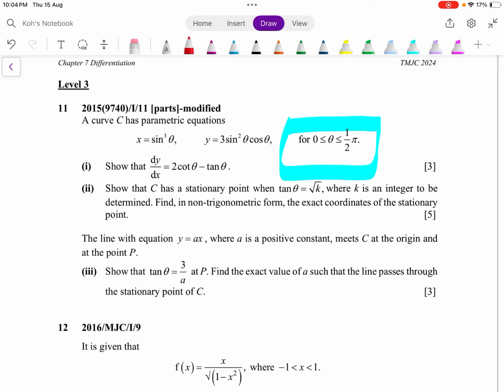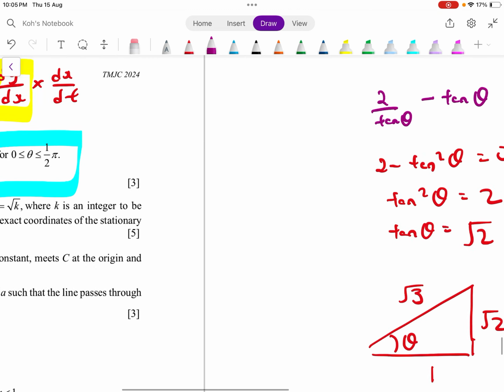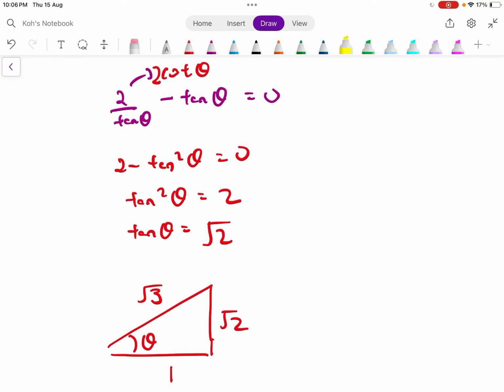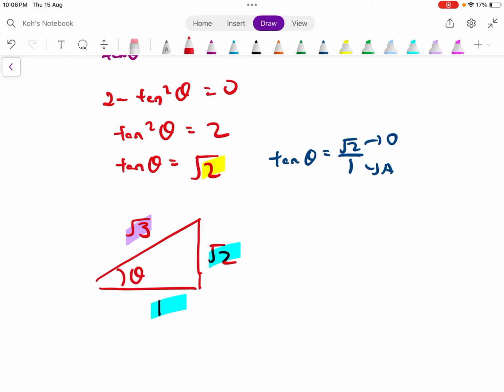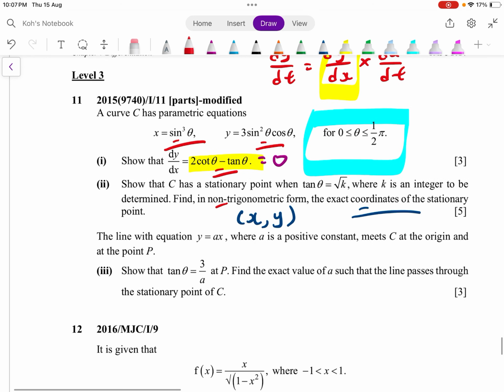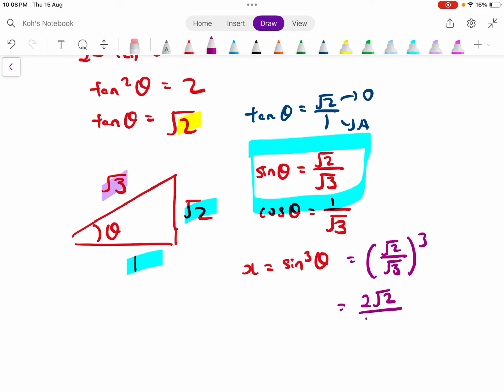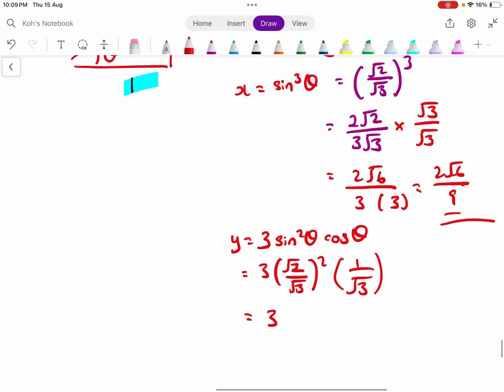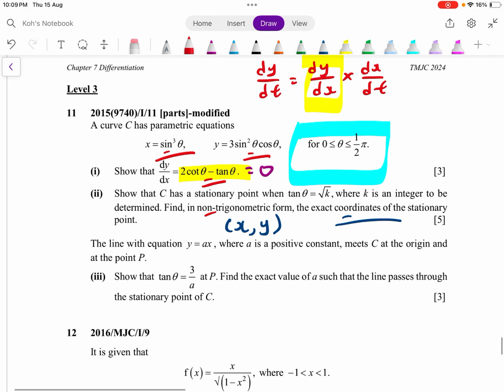TMJC Parametric Differentiation